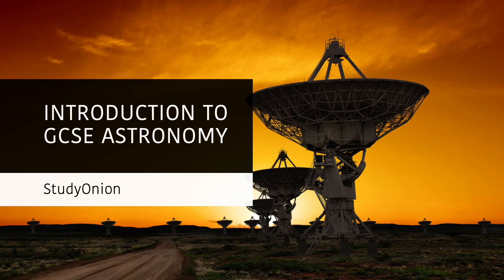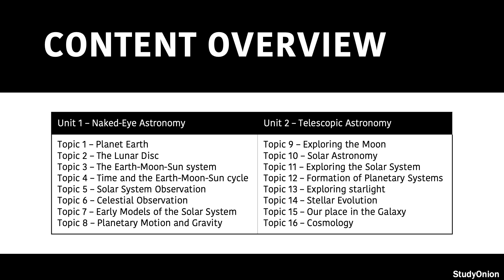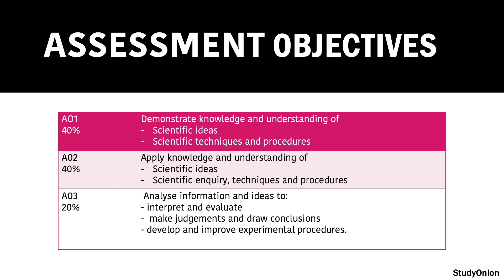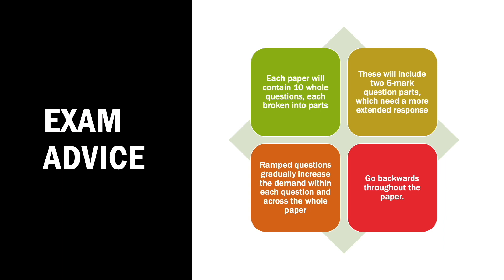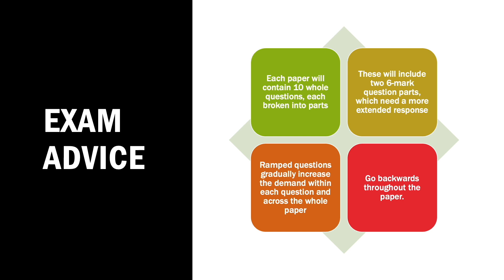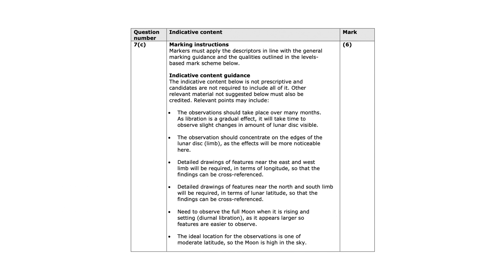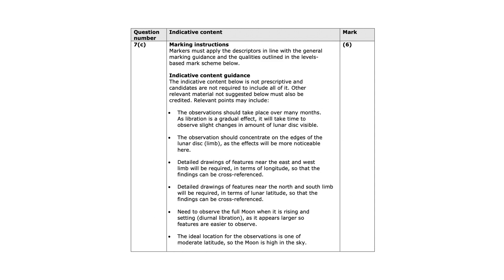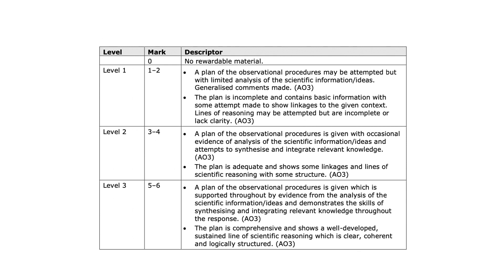Introduction to GCSE Astronomy (StudyOnion)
This video will look at :

- What the GCSE Astronomy Course contains
- The Assesment Objectives (AOs) for the course
- Some Exam Technique and Advice
- Example six-mark question